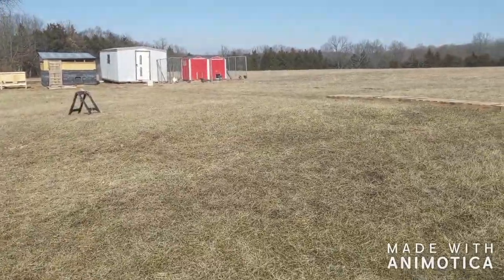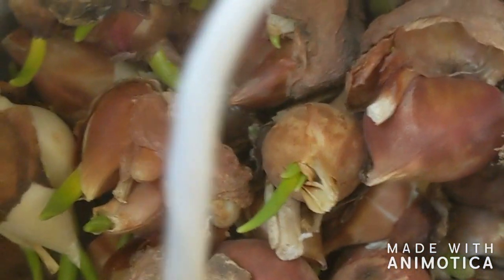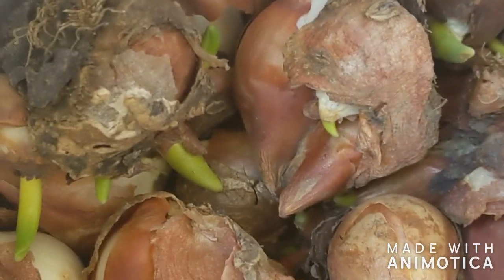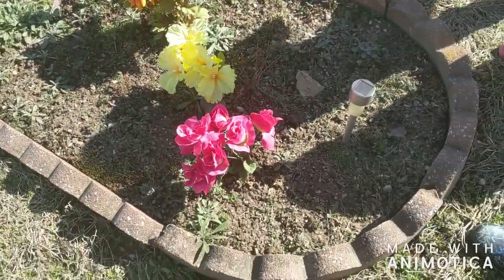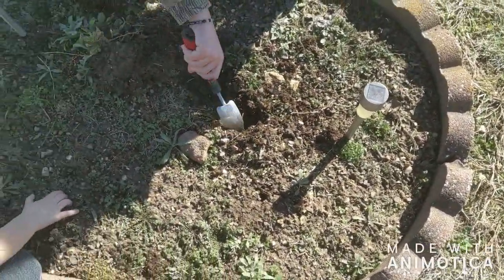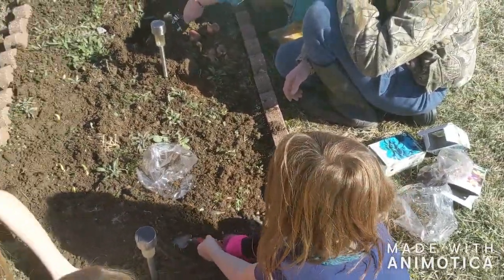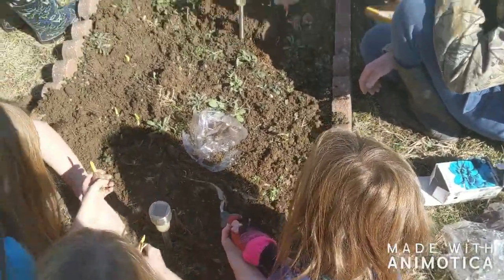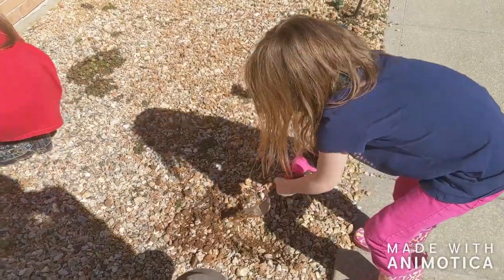Planting Tulips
Arnold, MO 63010